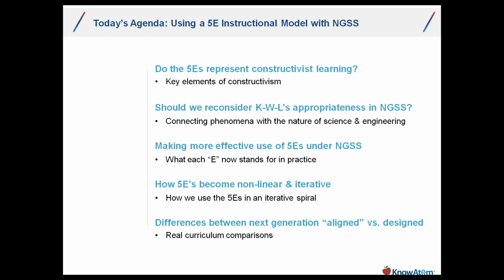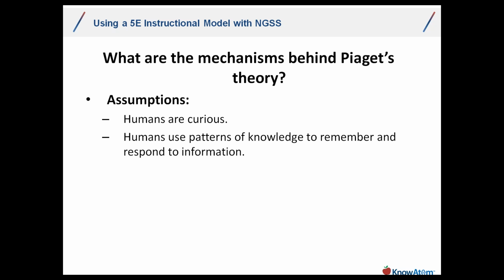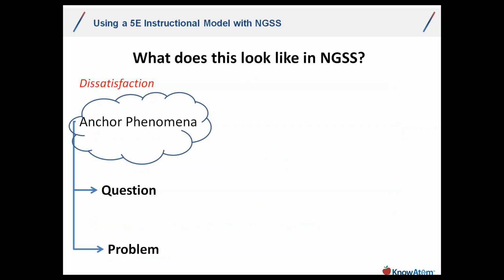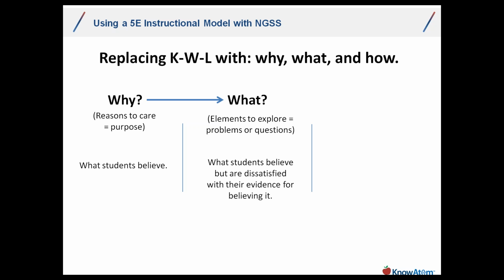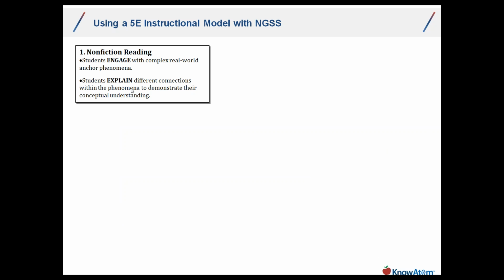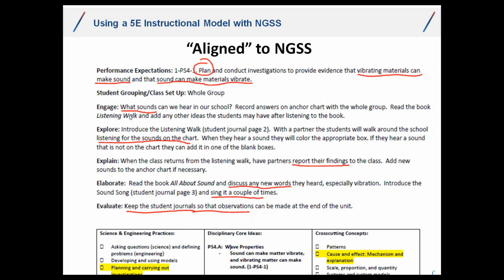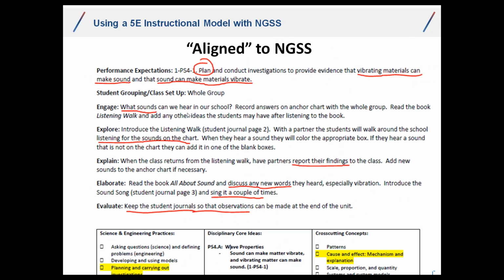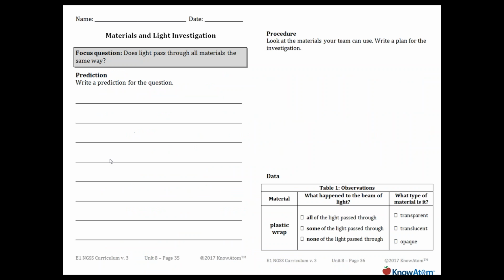Using a 5E Instructional Model with Next Gen Science Standards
Learn more in this free 1-hour live webinar, where we’ll explore how next generation curriculum is designed and how the the 5E instructional cycle -- engage, explore, explain, elaborate, and evaluate -- is often mistaken as alignment connecting the three dimensions of the Next Generation Science Standards.

See how we use the 5Es differently to engage students’ curiosity with phenomena they unpack through Socratic dialogue, investigations, scientific experiments and engineering challenges.

Key Takeaways:

How the 5Es relate to Science and Engineering Practices.

Shifting from an “I do, we do, you do” model to: “you do, and we are thought partners.”

Why next generation-designed is better than“next generation-aligned.”